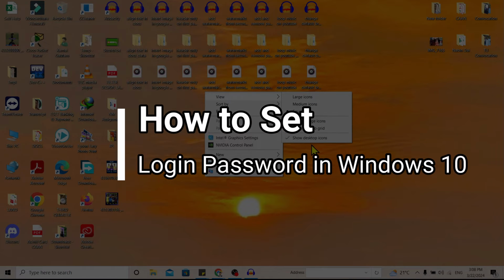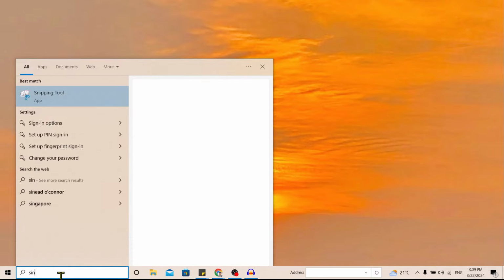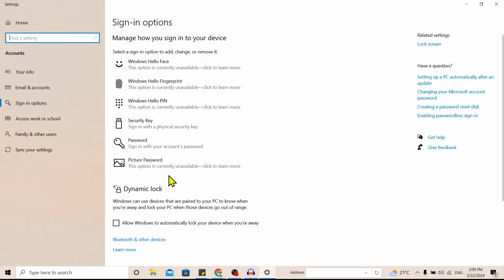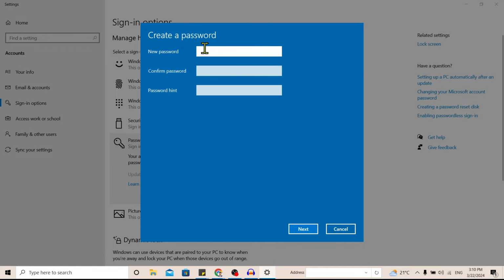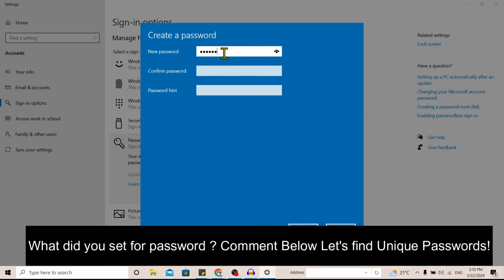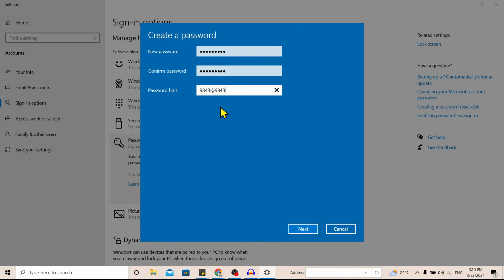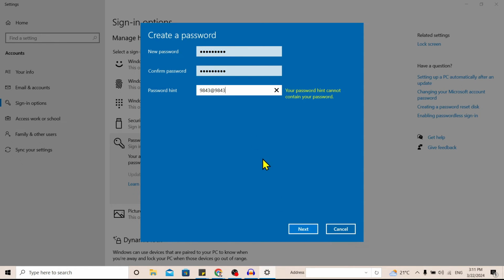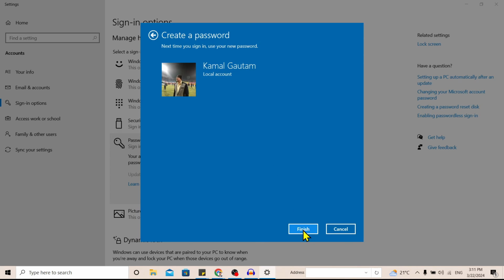How to Set Login Password in Windows 10 (Quick Full Guide!)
Learn how to set a password on your Windows 10 to keep your files and data secure. Follow this simple guide to add a password to your account and protect your privacy.

👉 Explore more!